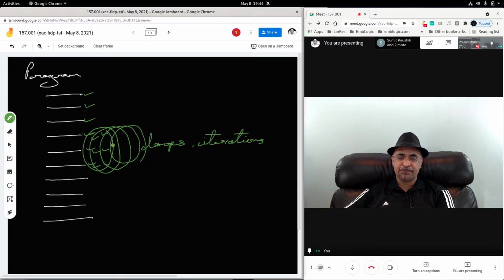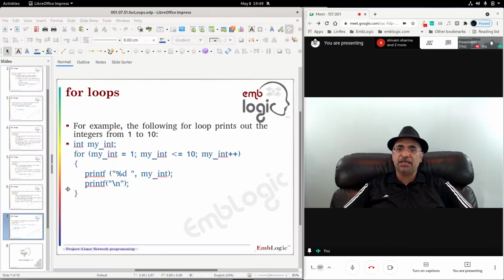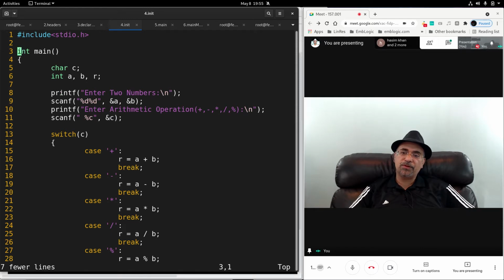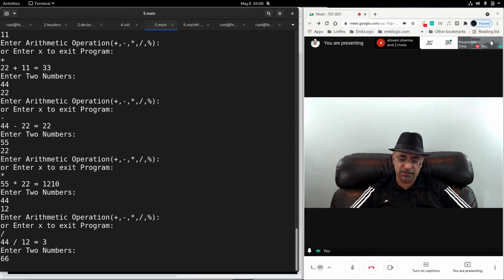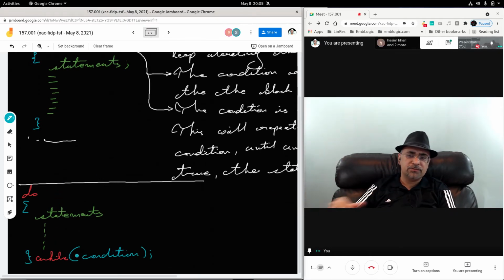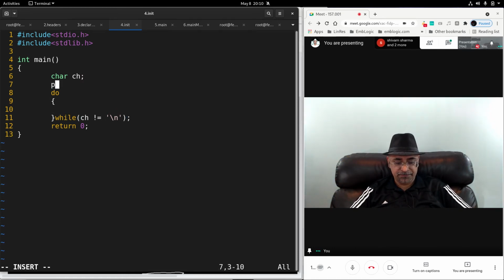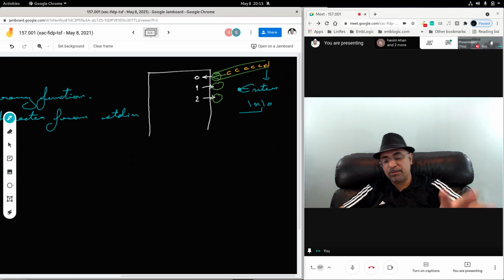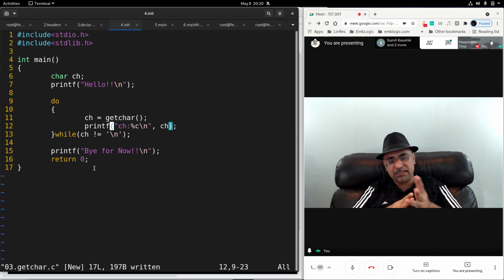001 07 Control Structures Loops and Iterations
Explanation about loops in C. Discussing While and do-while loops.